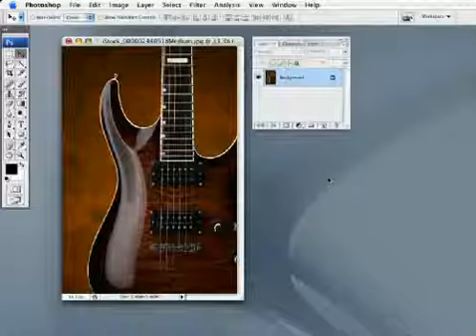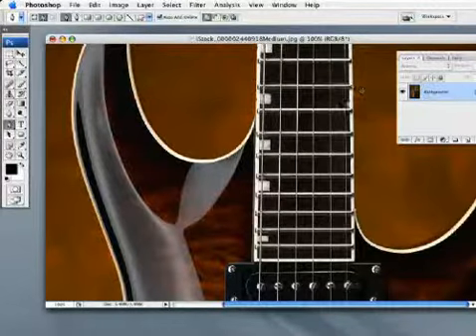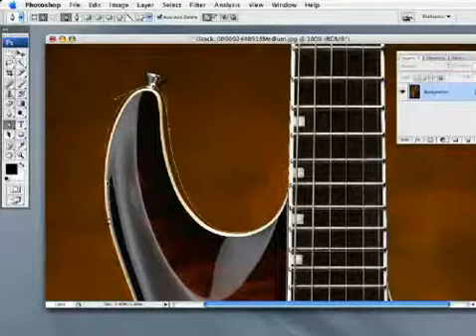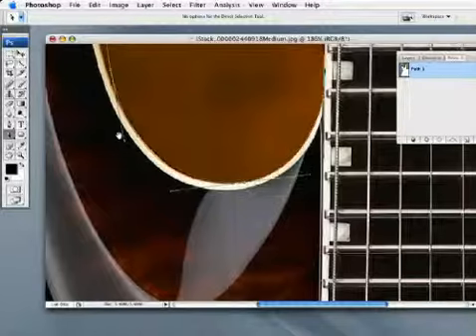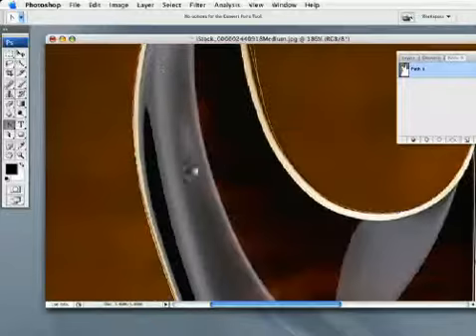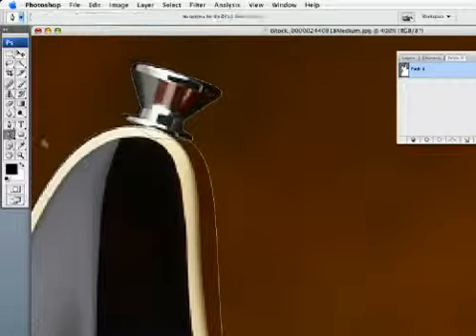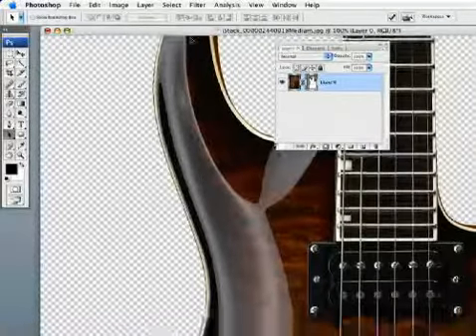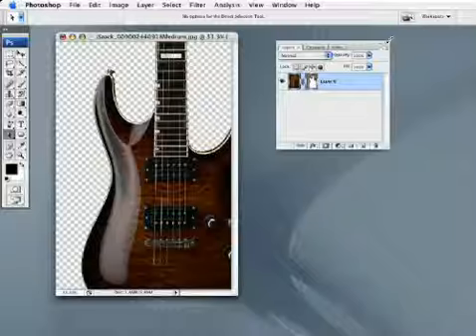Vector Mask Tools Tutorials Planet Photoshop